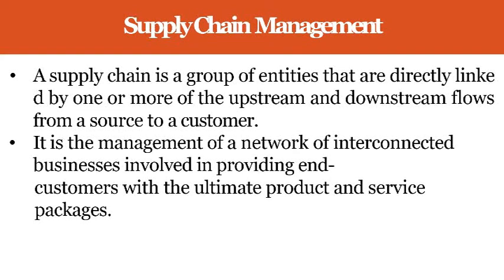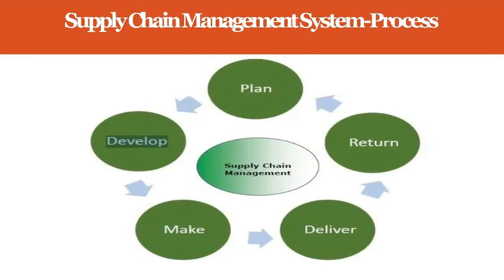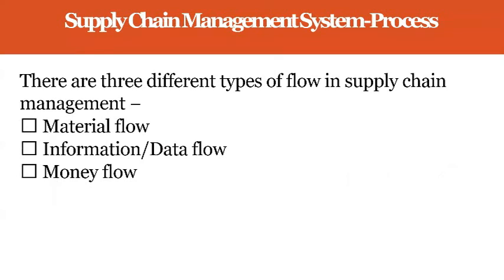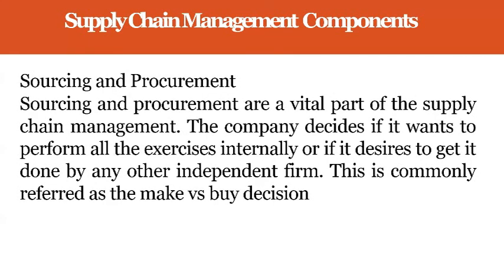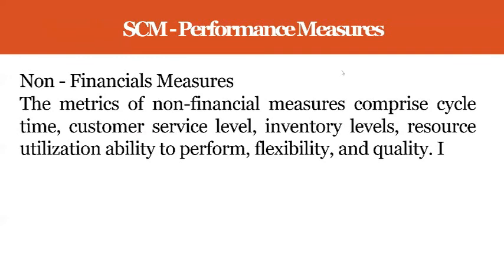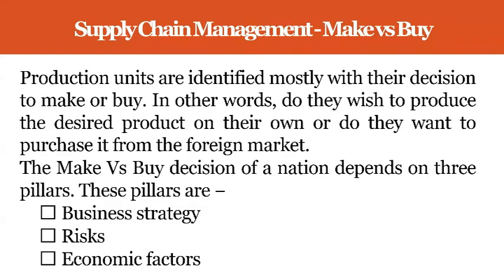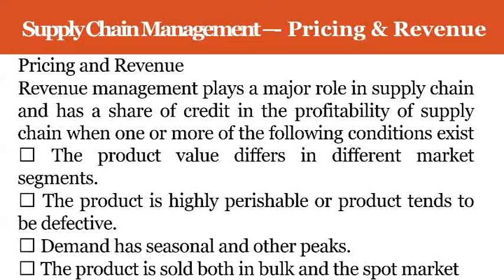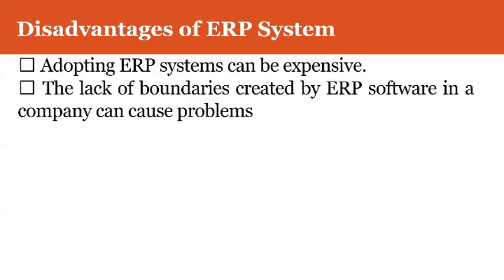Information Management - Business Functions and Supply Chain